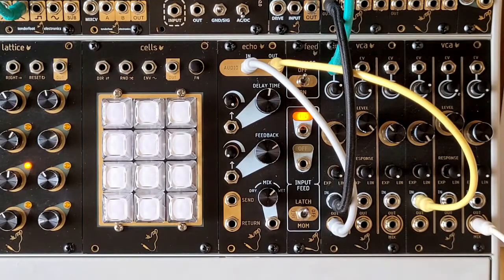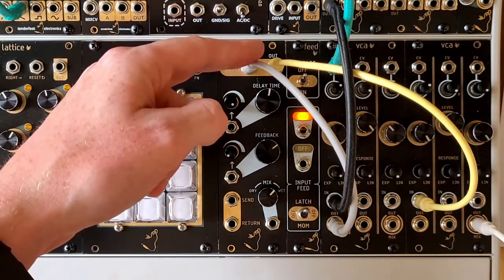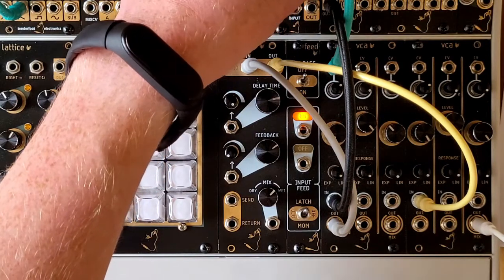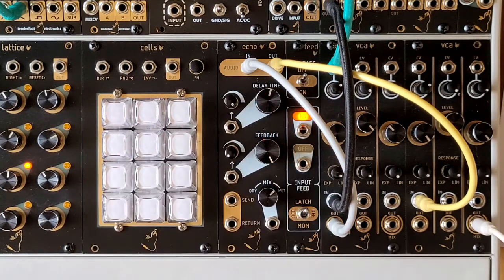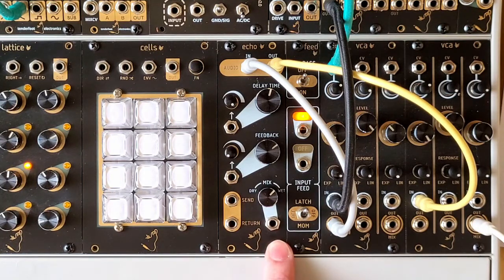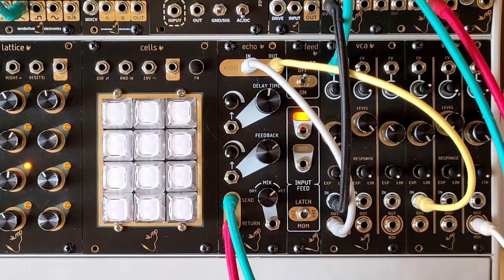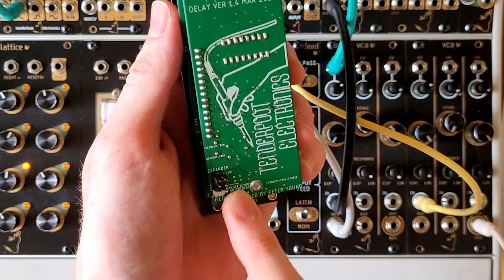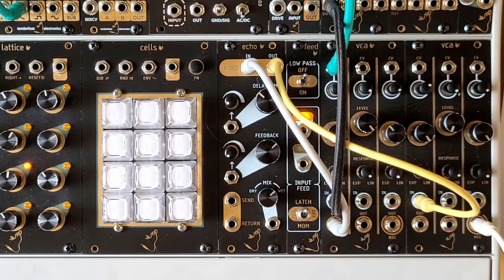Echo - digital delay module overview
Echo is the new, 8HP digital delay from Tenderfoot Electronics.